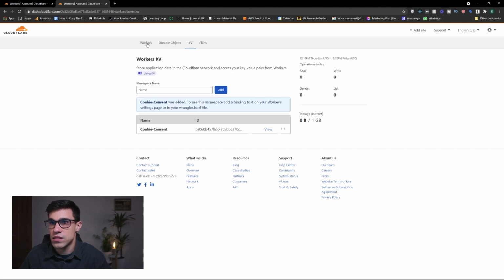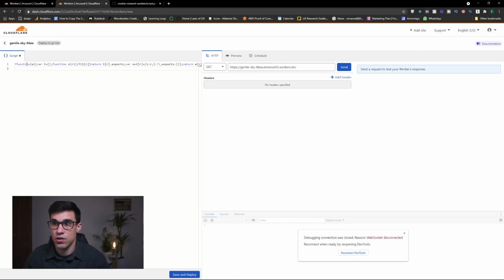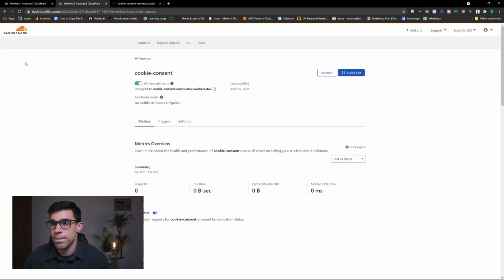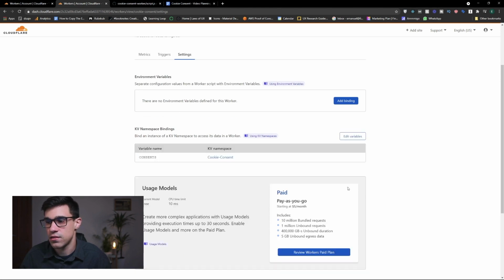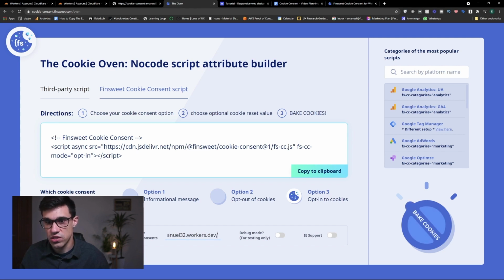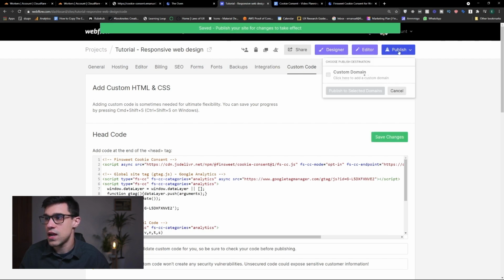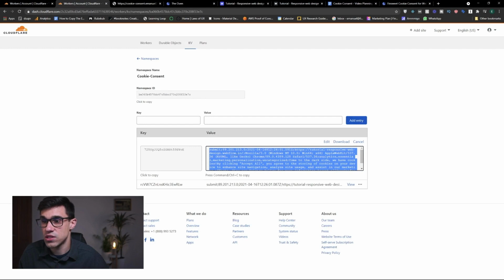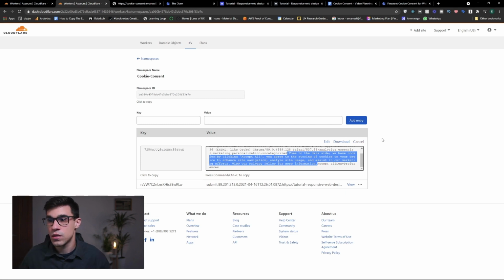Outdated | How to Store Consents | Cookie Consent for Webflow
In this video, we learn how to store the cookie consent in Claudflare. Most websites do not have this level of compliance. However, storing consent records is mandatory for some countries under GDPR. Finsweet's Cookie Consent enables storing these values.

TIMESTAMPS:
00:08 - Intro
01:00 - Live Example
07:10 - Thank You

COOKIE CONSENT FOR WEBFLOW: Incredibly powerful cookie consent plugin built specifically
for @Webflow. Build a custom cookie consent UI that complies with EU Cookie Law, CCPA, GDPR, and other privacy laws.

// ABOUT US

// SOCIAL